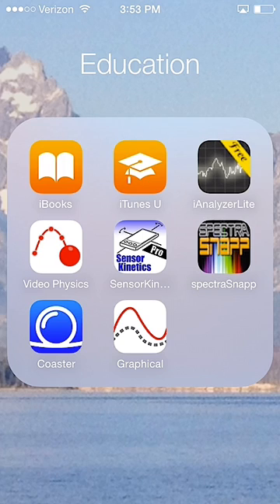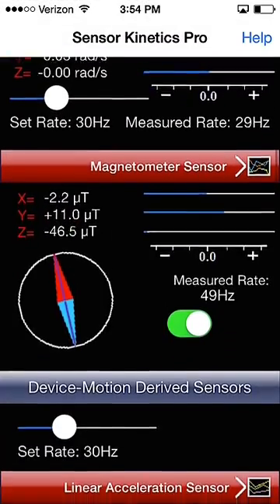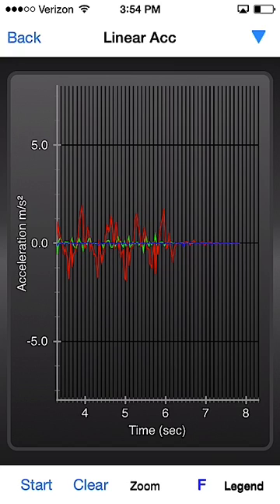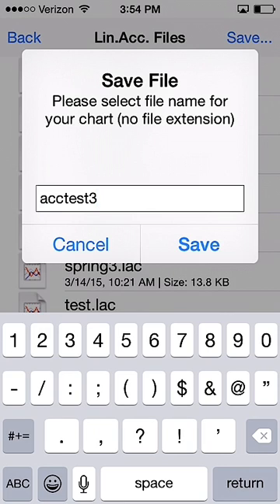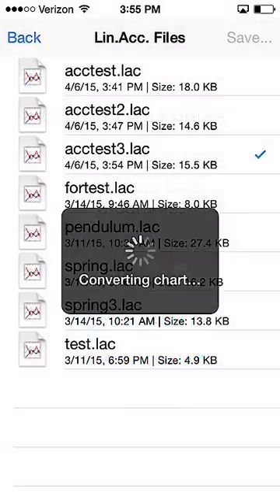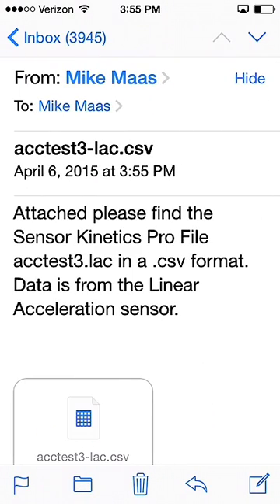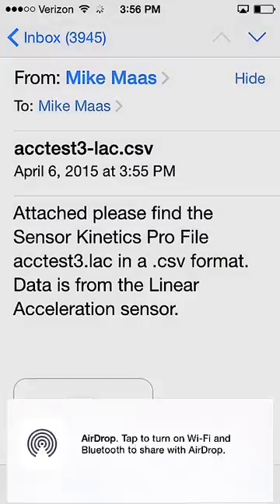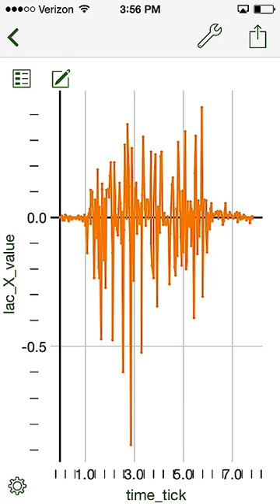Exporting data from Sensor Kinetics Pro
This is for physics teachers or students who want to export data to Graphical Analysis or Logger Pro from the Sensor Kinetics ios or android app.